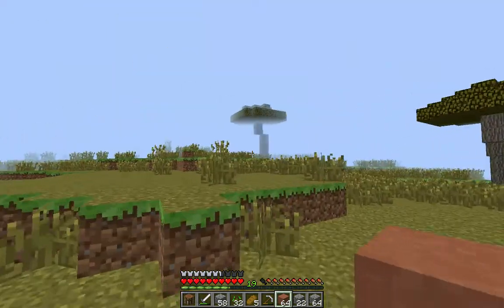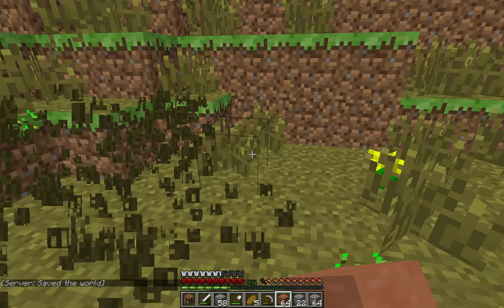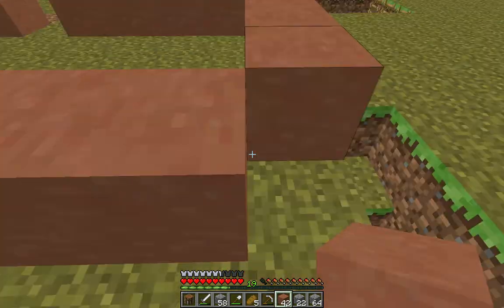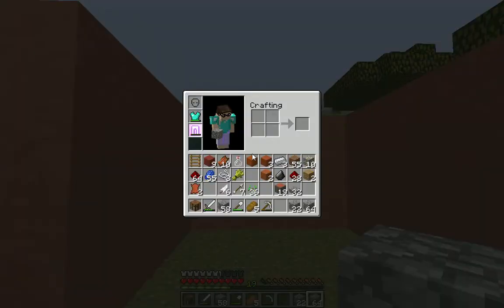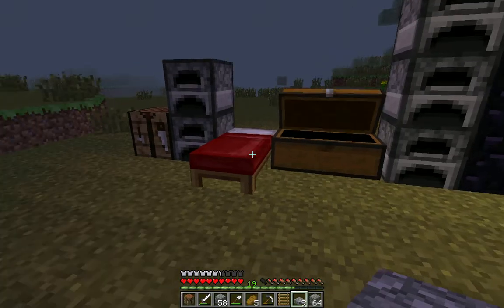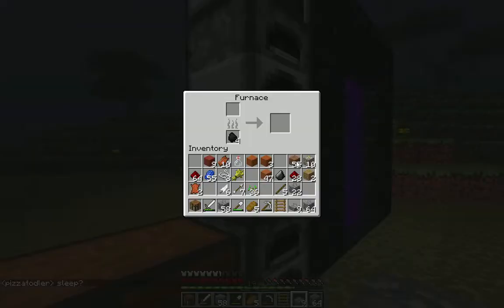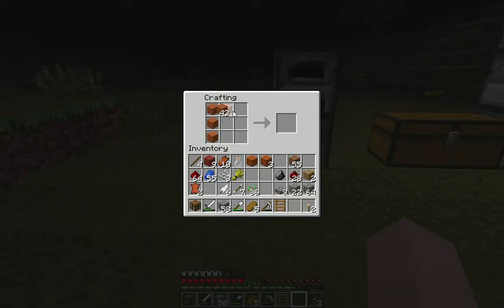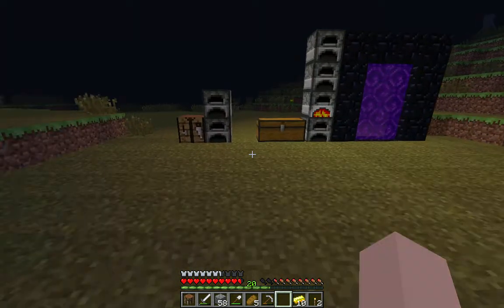Minecraft :: Craft Union SMP :: E04 :: ADOBE HOUSES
In this episode, I start to make my adobe house village!

- DO NOT FORGET to leave FEEDBACK about any issues involving me or my videos.

FIND ALL MY VIDEOS HERE!

A nice thank to everyone that plays on my server, great and supporting people.

The Crew!

I am a Minecraft server owner and video maker. If you have a request, send me a personal message.

- Mini Games
- Minecraft Survival;
- Team Fortress 2
- Terraria
..more to come